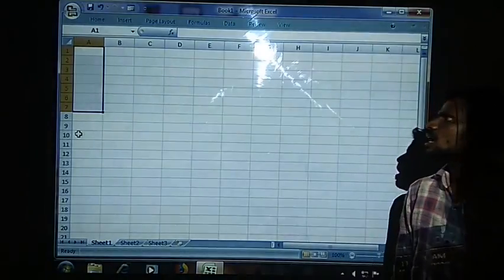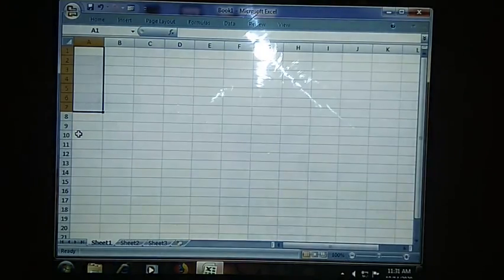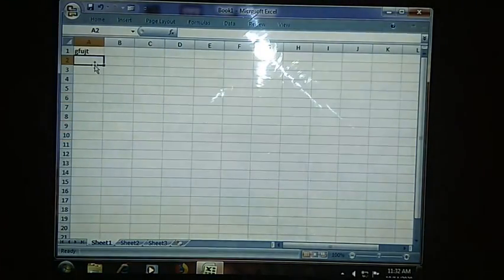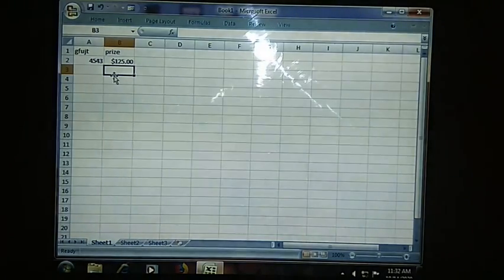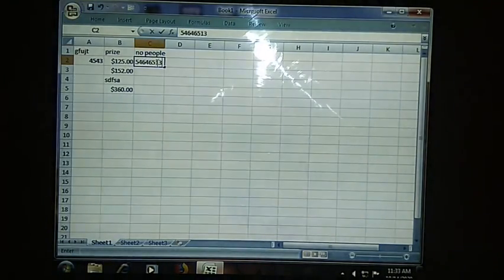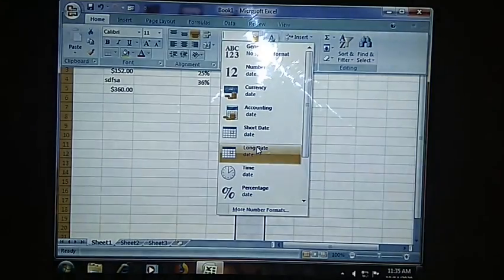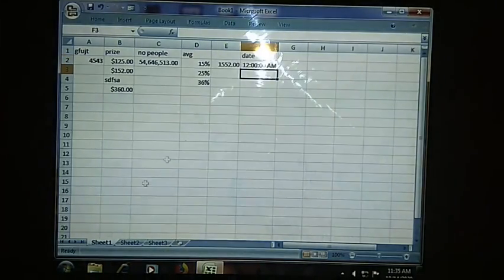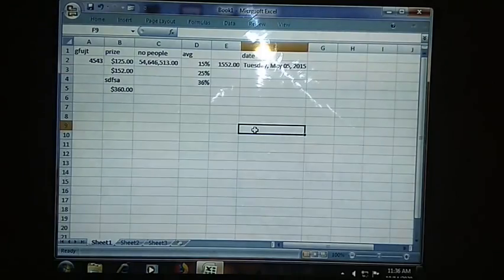Number fomats in excel sem5 bcom